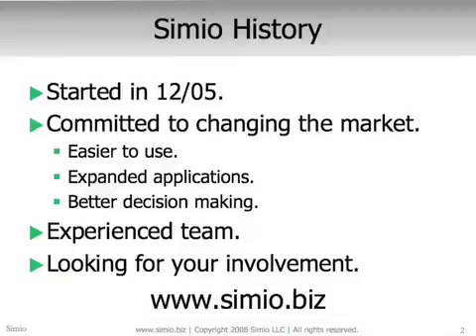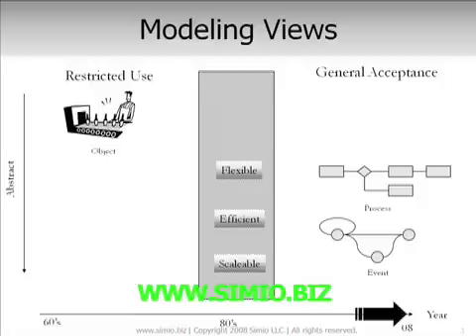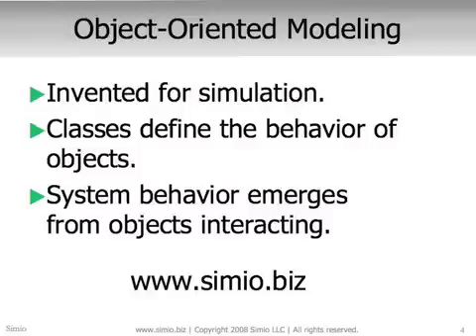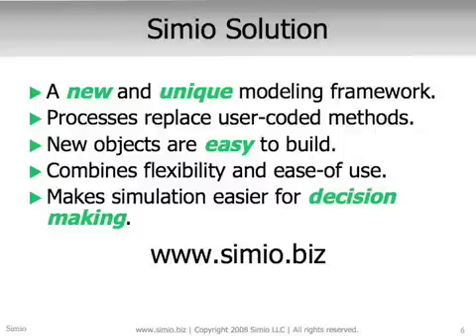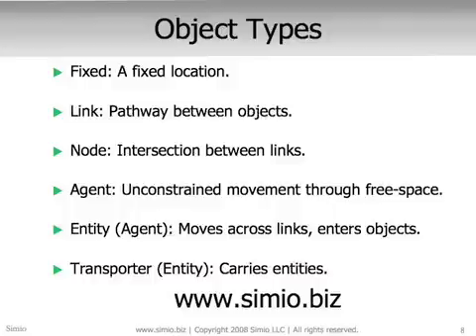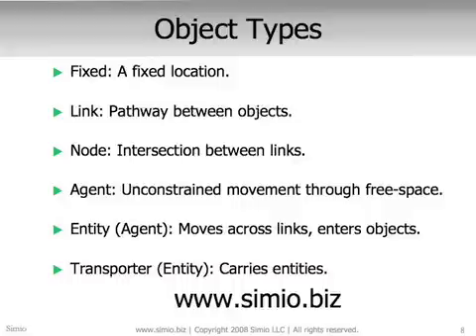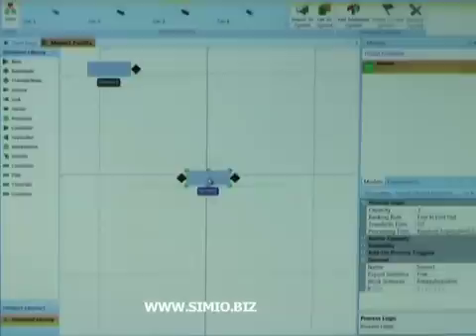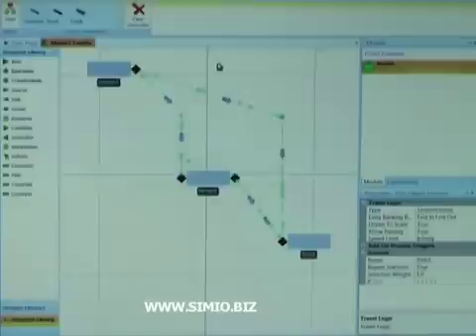Simio WSC08-Introduction and Building a Simple Model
A brief company history is followed by an introduction to object-oriented modeling. After explaining some of Simios unique aspects, Dennis introduces the product by building a very simple model.